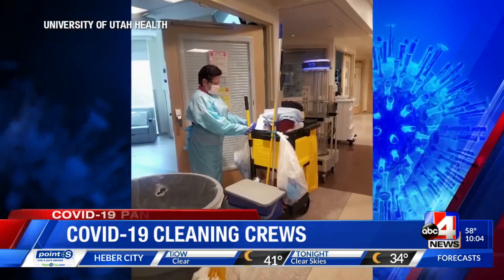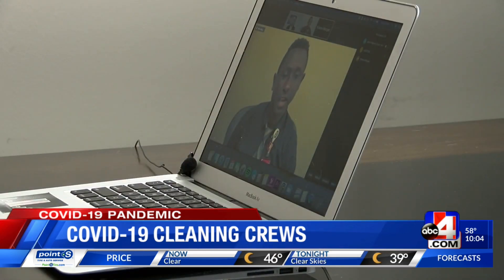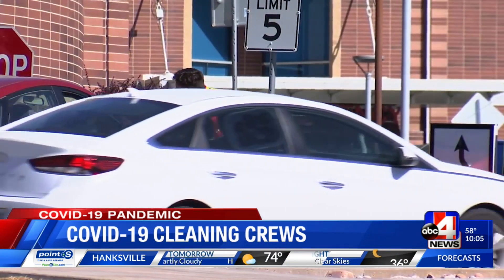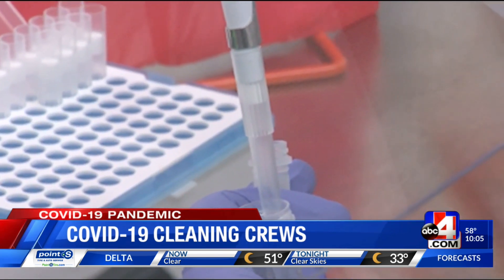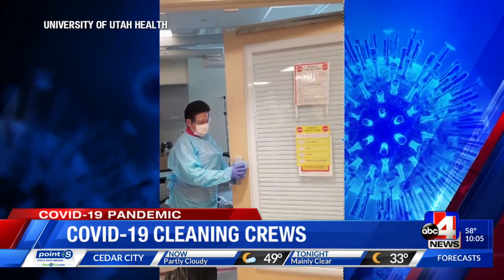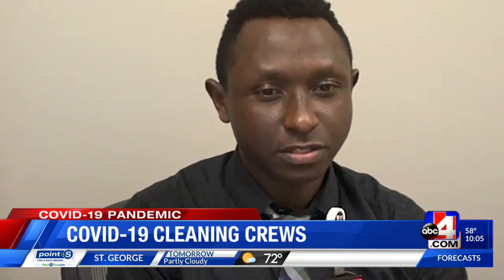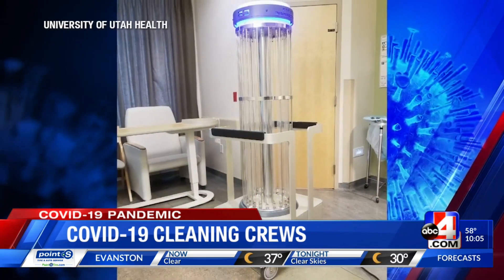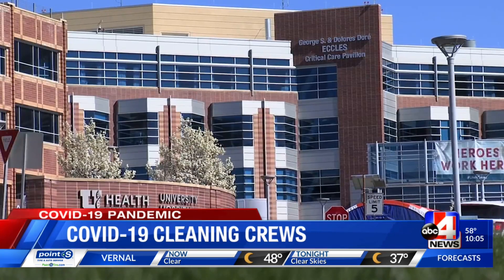Cleaning out COVID-19 at U of U Health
You've heard about our doctors, nurses, and first responders who work the front lines battling COVID-19. One group of people who are often overlooked are the ones who ensure they can do their jobs, the hospital cleaners.